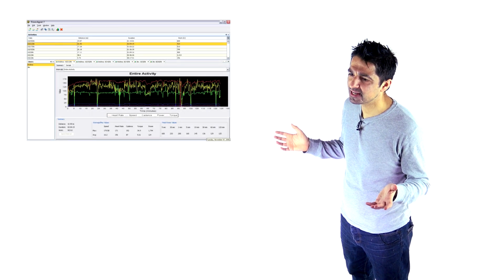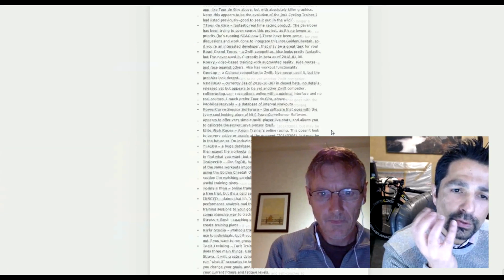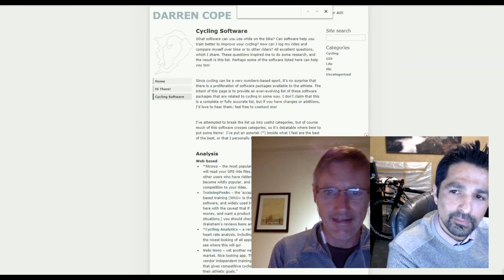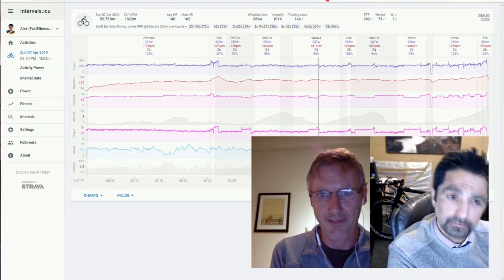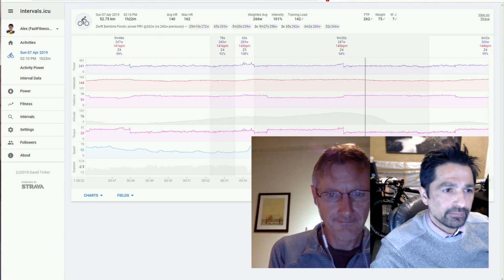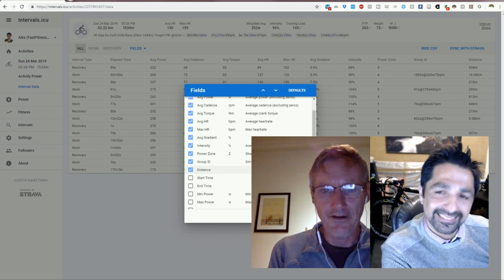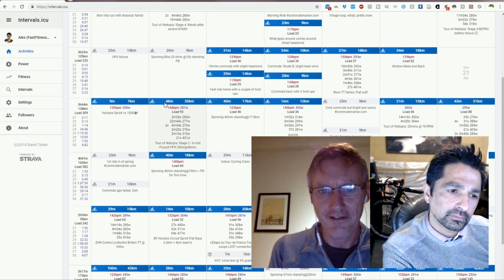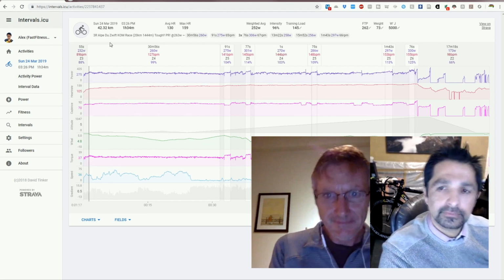Introducing intervals.icu amazing *free* training analysis software (more sign ups at midnight GMT)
Introducing the wonderful training software from David Tinker (and training analytic software discussion) which links with strava and works out power based intervals automatically! ps its web based (no download) and its free!